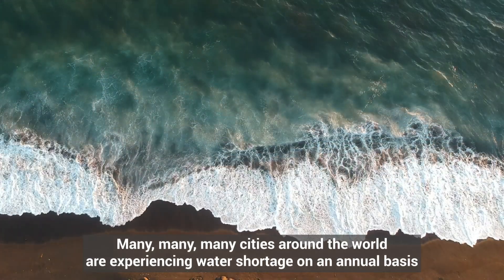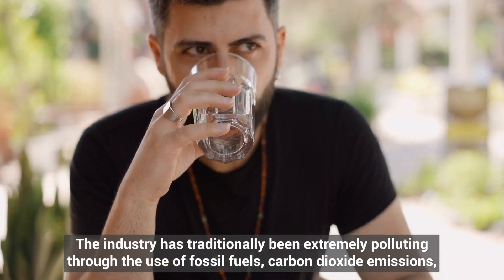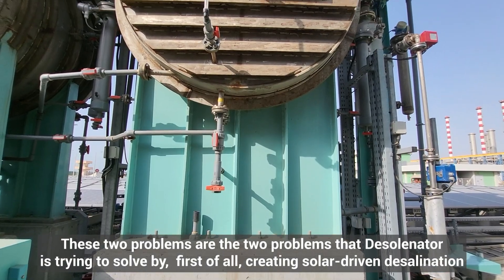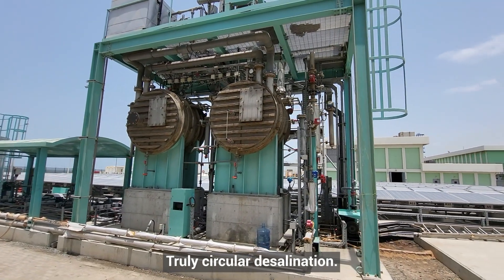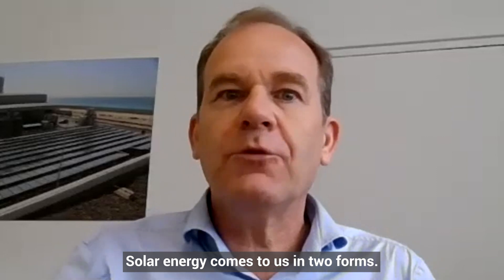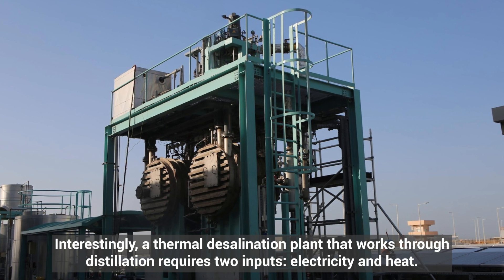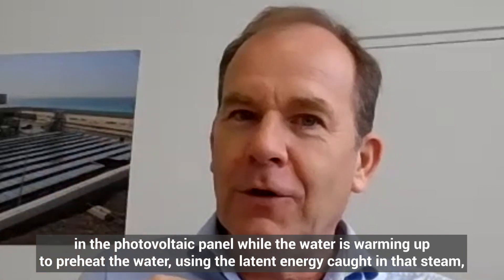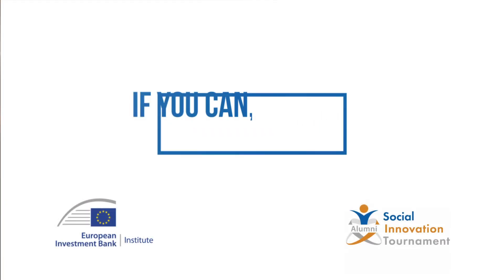If You Can, You Must: Desolenator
Desolenator created the world's first circular solar thermal desalination system.

Every social innovation project is a human story. Since 2012, dozens of social entrepreneurs, men and women from all over Europe have competed in the Social Innovation Tournament contributing to creating a vibrant community, the SIT Alumni Network. In their own way, they set out to change the world with their ideas, their energy and their enthusiasm.